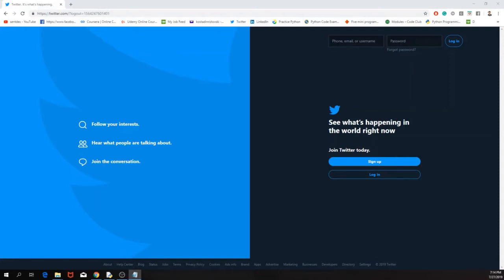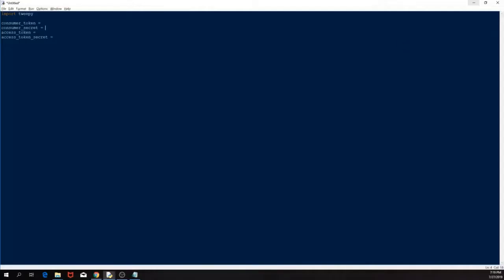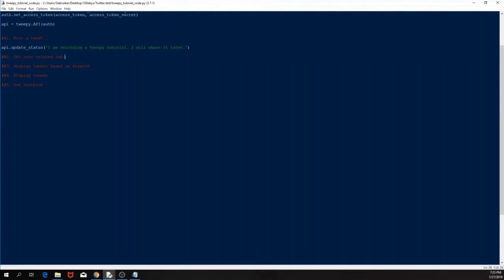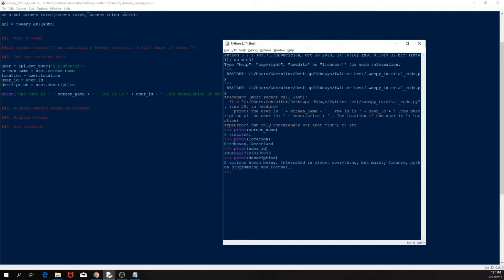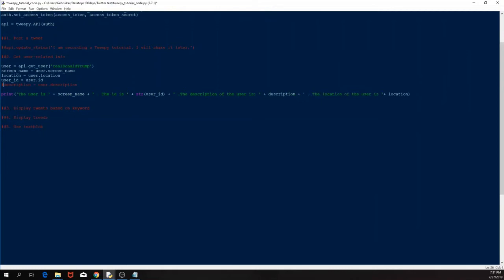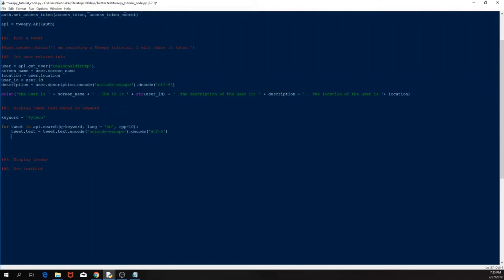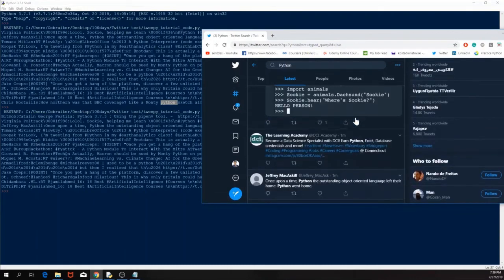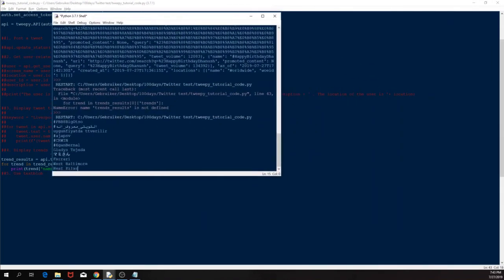Twitter API with Python - [Tutorial] For Beginners (2023)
This tutorial is about using the Tweepy Python module to interact with the Twitter API and stream live tweets in real-time. It is geared towards beginners and teaches the basics of the Twitter API through the Tweepy library. The tutorial also covers how to create a Twitter application to interface with Python code and stream live tweets.

The tutorial includes instructions on how to install the Tweepy module and assumes that the viewer already has a Twitter account and Python installed.

The video covers topics such as posting tweets using Python, getting tweet text, author, and user location and bio/description, as well as retrieving the latest tweets based on a specific keyword.

The tutorial is labeled with the hashtags Python, Tweepy, and Morioh.